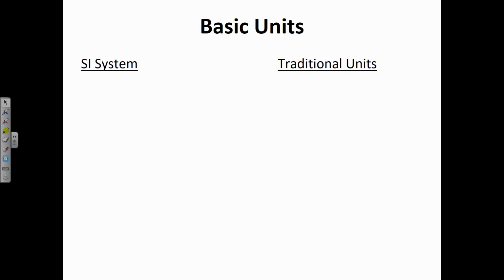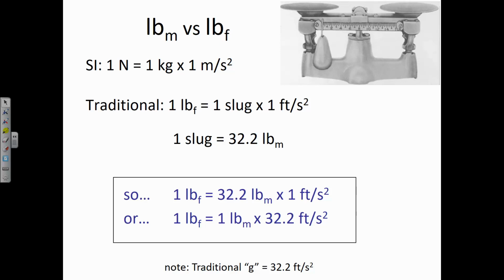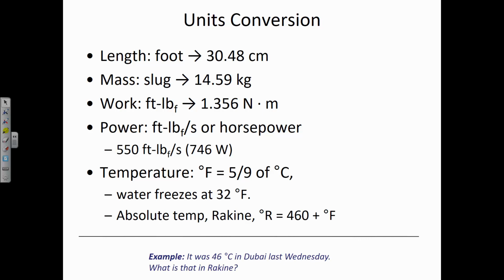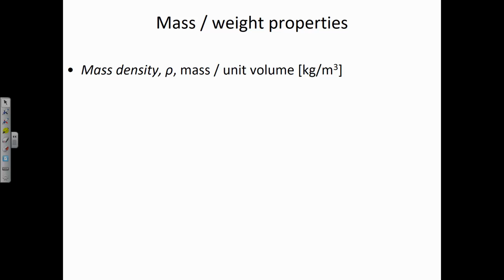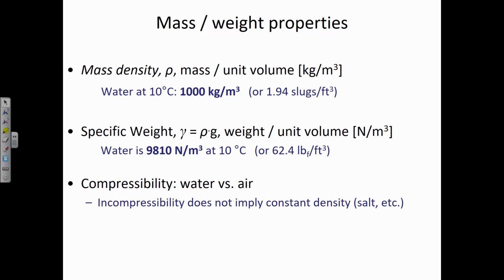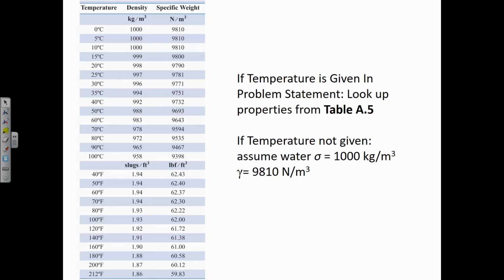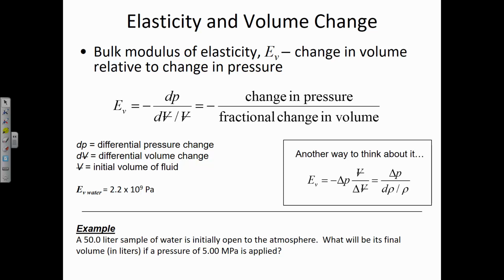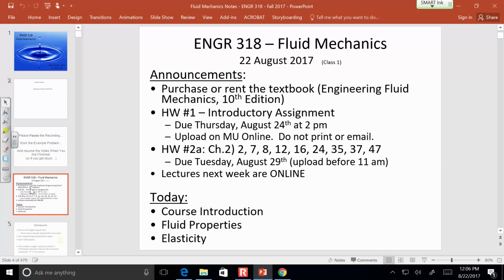ENGR 318 - Class 1 (22 Aug 2017) Fluid Properties, Elasticity